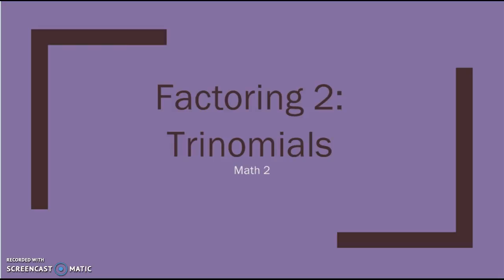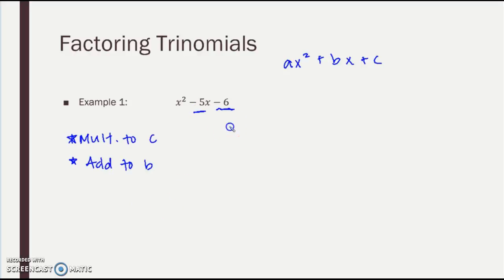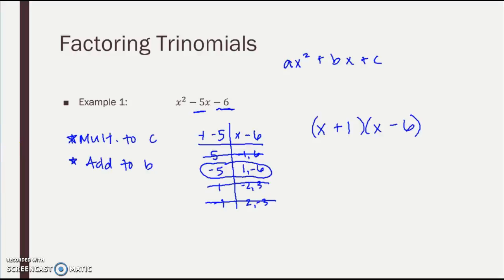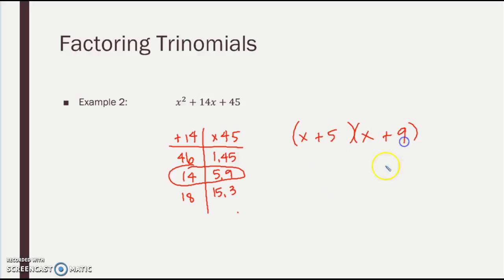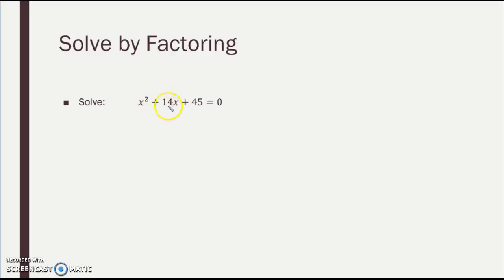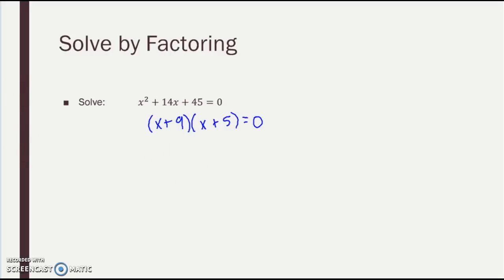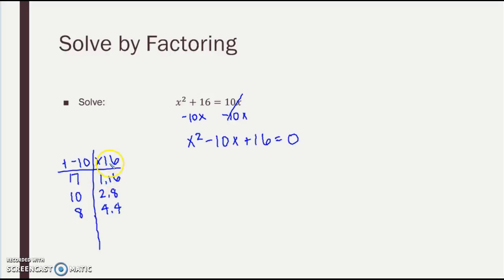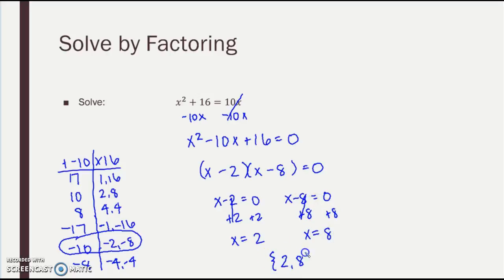Factoring 2: Trinomials a=1